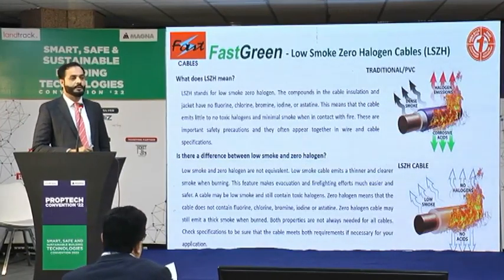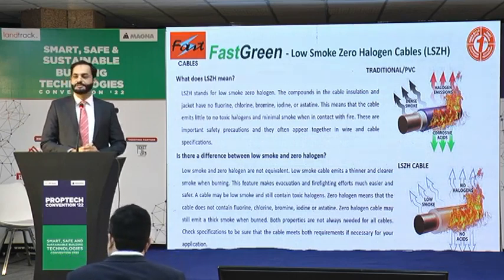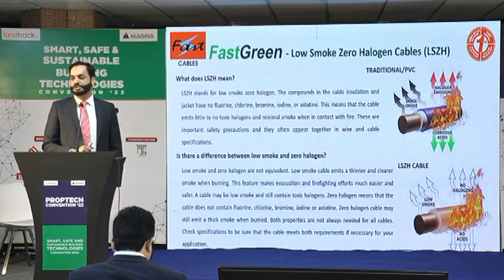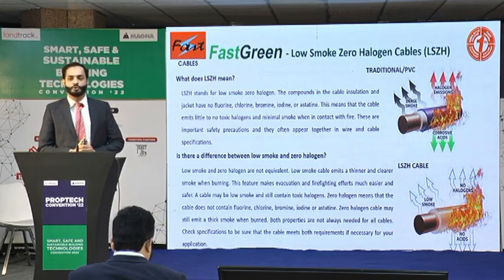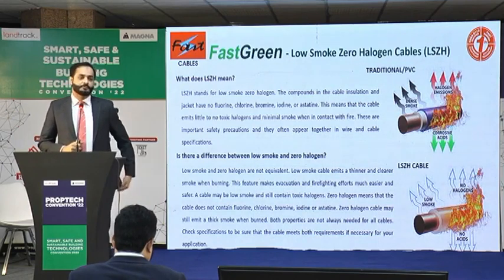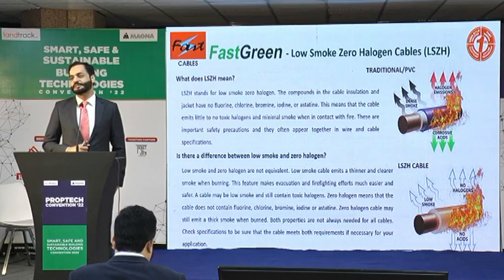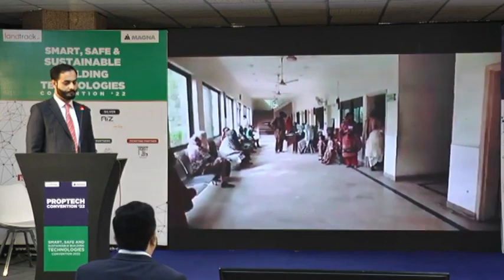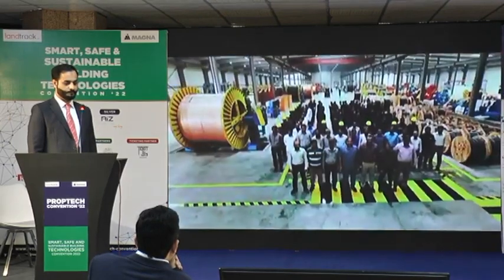Mr. Awais Nadeem, Asst. General Manager at Fast Cables.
Fast Cables is the pioneer of Low smoke zero halogen (LSZH) cables are a type of electrical wire and cable that are designed to emit minimal smoke and no halogen gases when exposed to high temperatures or fire. This makes them an ideal choice for use in sustainable buildings, as they can help reduce the risk of fire and the potential for toxic gas emissions in the event of a fire.Using LSZH cables in sustainable buildings can also contribute to the achievement of LEED (Leadership in Energy and Environmental Design) certification, a widely recognized green building rating system. LEED certification recognizes buildings that are designed and constructed in a way that minimizes environmental impact and maximizes energy efficiency and indoor environmental quality.
Mr. Awais Nadeem, Asst. General Manager at Fast Cables, gave his views and presentation in the Smart, Safe and Sustainable Buildings Convention '22